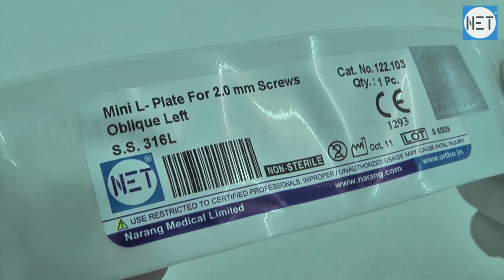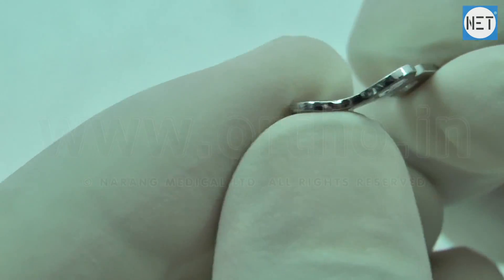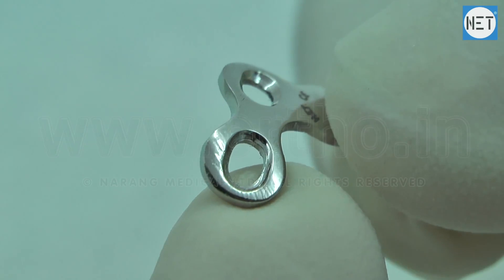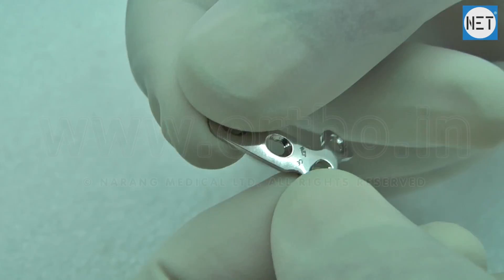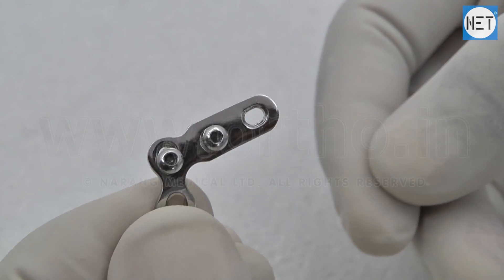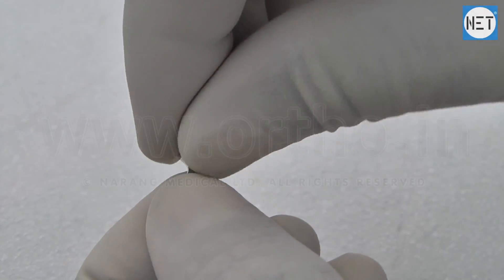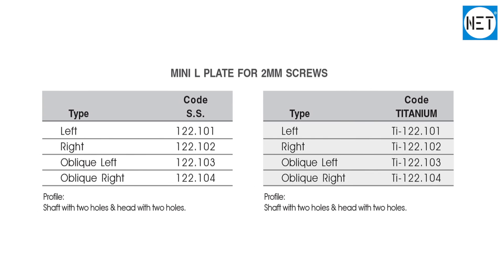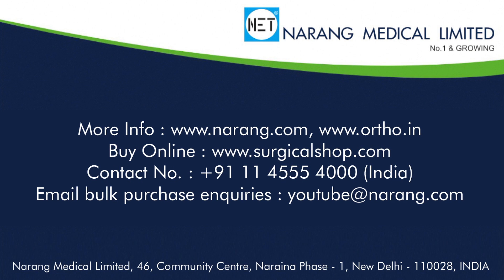Mini L Plate for 2mm Screws, Stainless Steel. Item Codes: 122.101 to 122.104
Product Video: Mini L Plate for 2mm Screws, Stainless Steel.
Category: Orthopaedic Implants & Instruments
Manufacturer & Supplier: Narang Medical Limited, India.
Brand Name: NET
Description: Mini L Plate for 2mm Screws, Stainless Steel. Shaft with Two Holes & Head with Two Holes.
Item Codes: 122.101 to 122.104